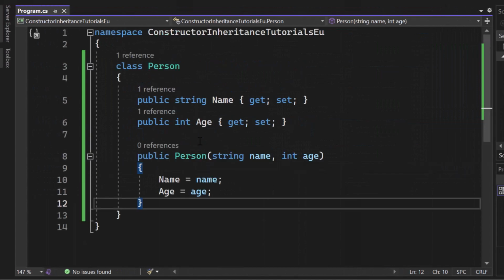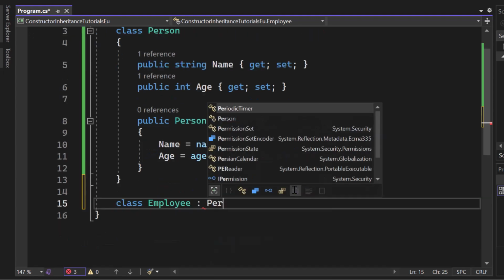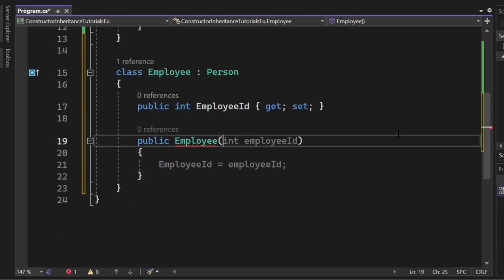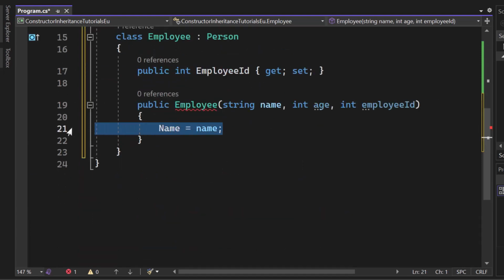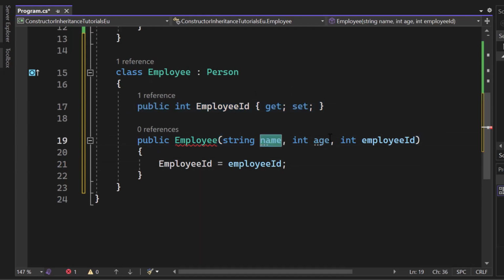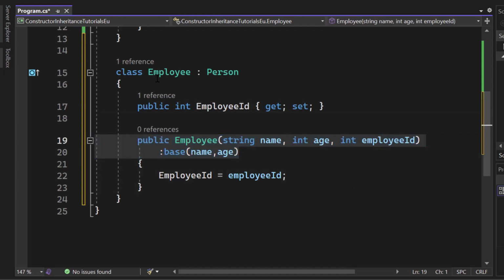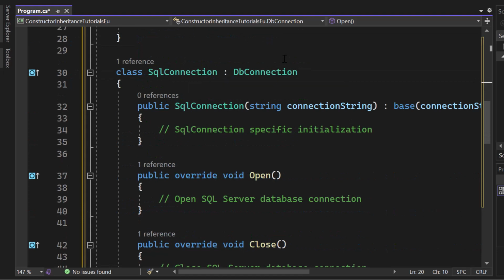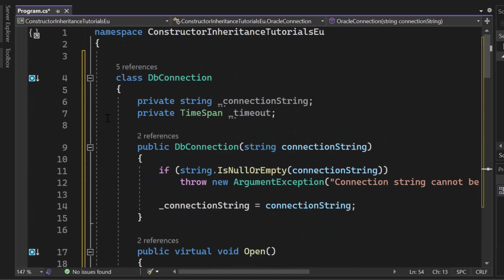C# Constructor Inheritance - This is how it works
🔥 Never heard of Constructor inheritance? Oh, you did?! Well, I think there might be something in here, even YOU do not know!

Timestamps:
00:00 Introduction
00:19 What are we going to do?
00:50 Lets start inheriting!
03:12 This one is for you!
03:37 Another good example for constructor inheritance
04:47 Thanks for watching!

And what is ASP.NET?

And what are constructors?
Whenever an instance of a class or a struct is created, its constructor is called. A class or struct may have multiple constructors that take different arguments. Constructors enable the programmer to set default values, limit instantiation, and write code that is flexible and easy to read. For more information and examples, see Instance constructors and Using constructors.

And what is Inheritance?
Inheritance, together with encapsulation and polymorphism, is one of the three primary characteristics of object-oriented programming. Inheritance enables you to create new classes that reuse, extend, and modify the behavior defined in other classes. The class whose members are inherited is called the base class, and the class that inherits those members is called the derived class. A derived class can have only one direct base class. However, inheritance is transitive. If ClassC is derived from ClassB, and ClassB is derived from ClassA, ClassC inherits the members declared in ClassB and ClassA.

And thank you LAKEY INSPIRED for these amazing songs that we use in all our videos!  @LAKEYINSPIRED